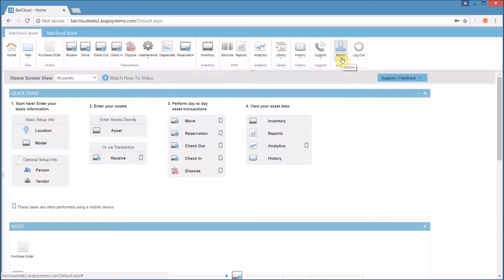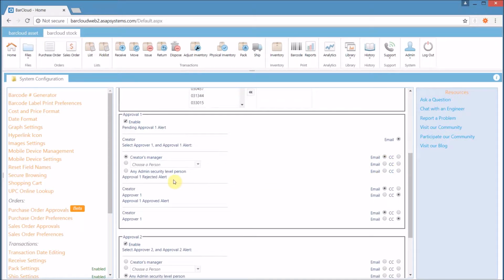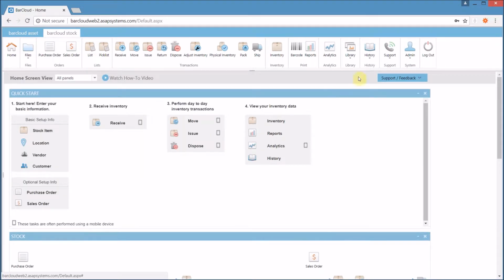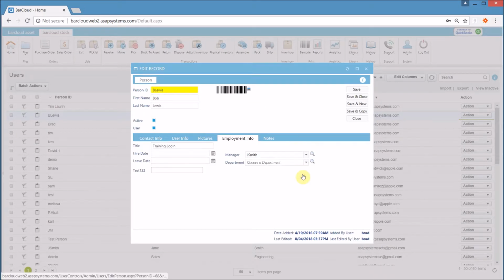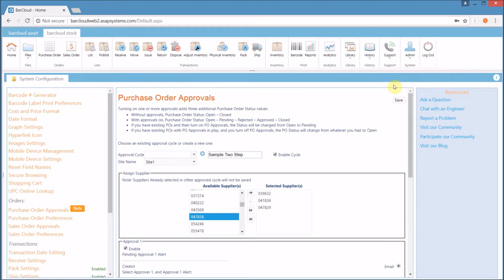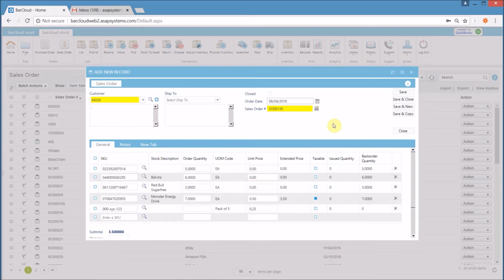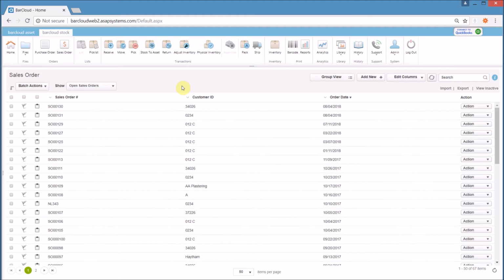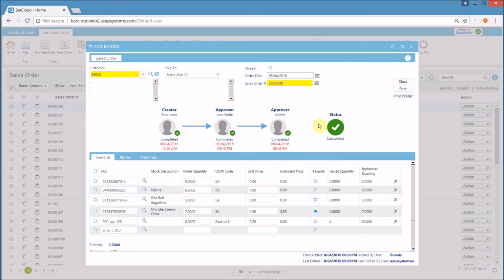PO SO approval cycle with email notification (OMS)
ASAP Systems introduces a major enhancement to its feature, the Approval Cycle, which is now applicable to both Purchase Orders and Sales Orders. Learn how to set up and configure this cycle to fulfill your requirements.

About BarCloud Inventory System

Cloud-hosted SaaS and enabled by barcodes and mobile devices to empower employees to perform warehouse inventory tasks in the palm of their hand. Gain accuracy, efficiency, audit ability, and above all else... correct and real-time inventory levels.

We work to solve the biggest problem in inventory system and asset tracking: Everyone does it differently. Through many years of experience working on a vast range of customer requirements, we have developed unmatched expertise in catering solutions to fit almost any budget, technical, and user requirement. Our configurable and scalable barcode-based tracking systems are designed to provide maximum value today, tomorrow, and into the future. Based in the United States.